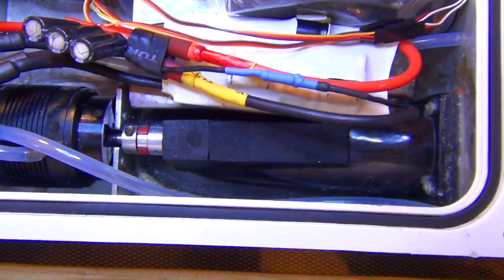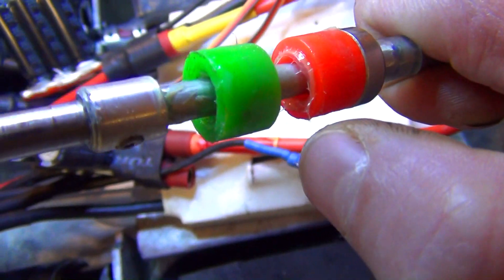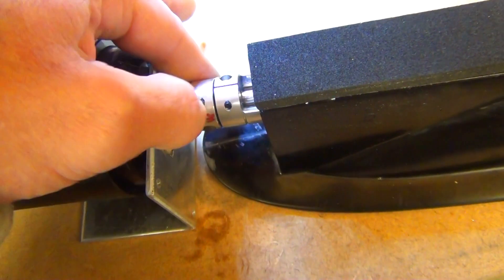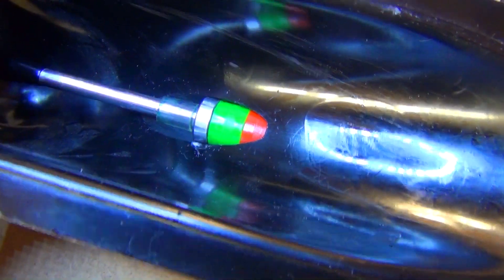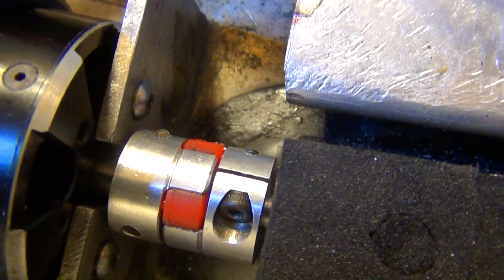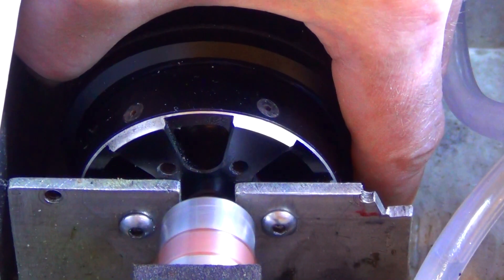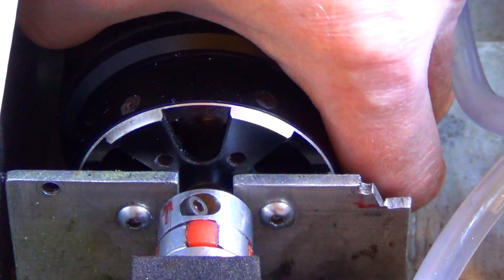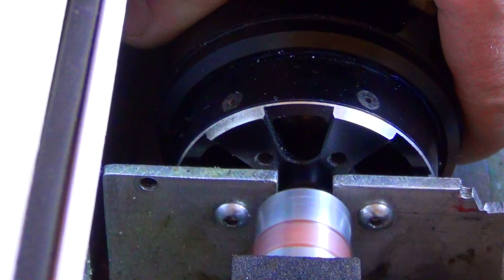Fitting a motor to a jet-unit with a plum coupler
,Hi Mates
This is how I've been hooking up the drives to the motors,
and some pointer on the jet units set up,
the couplers have been very reliable for a budget set up,,
they are a bit stiff when new but bed-in pretty quick and
run more freely and smoother after a couple of runs,,
a Very Big Thanks to Oyley :)
for the grub screw idea to a flat on the shaft,
It's been working a treat since day dot, and it's can also be used for very slight adjustments, Cheers for that great money saver Alan :)

I hope this video is of use to people fitting drive on a budget,
Have a great night mates and Thanks a bunch for all the support :)
I'll pay you back with some funny-for-you vids shortly,, lol,,
Mark